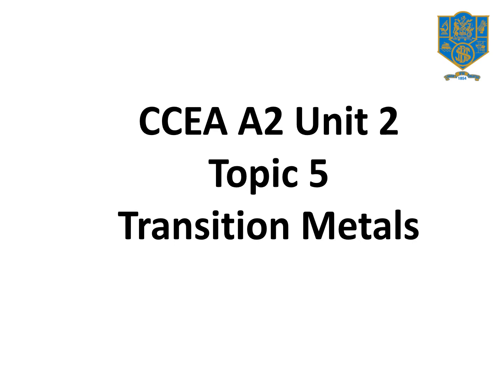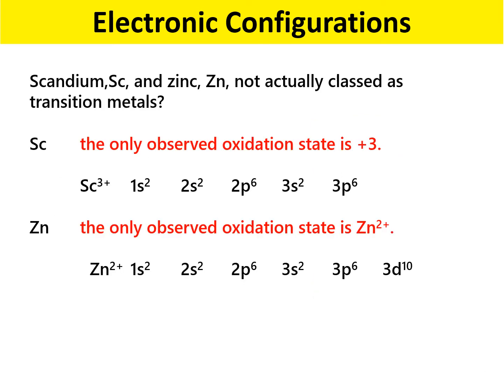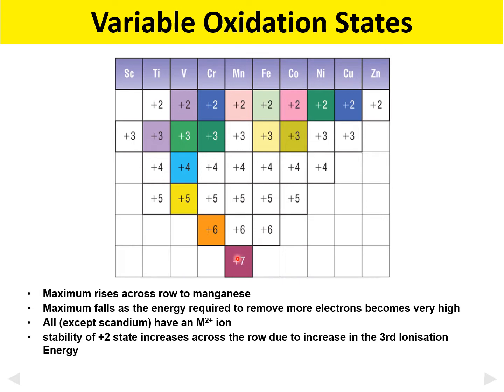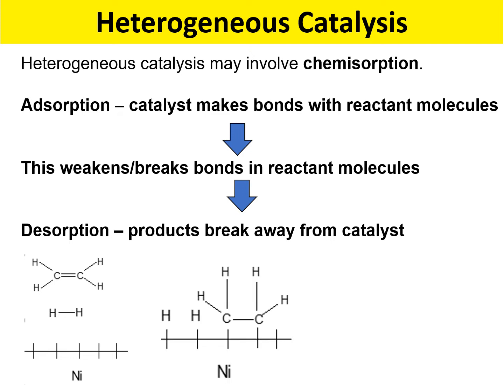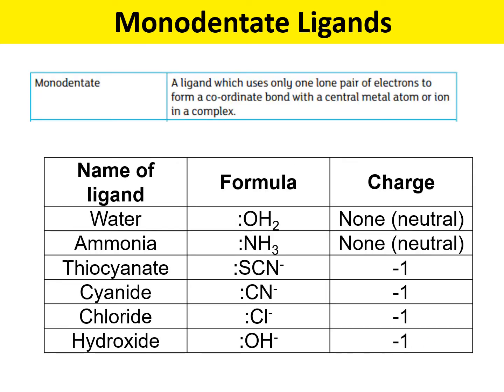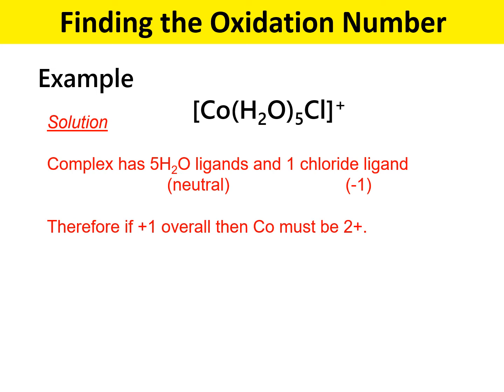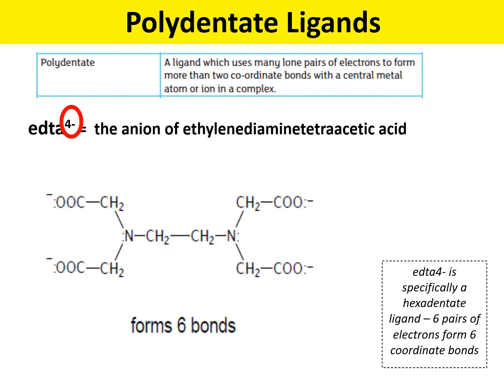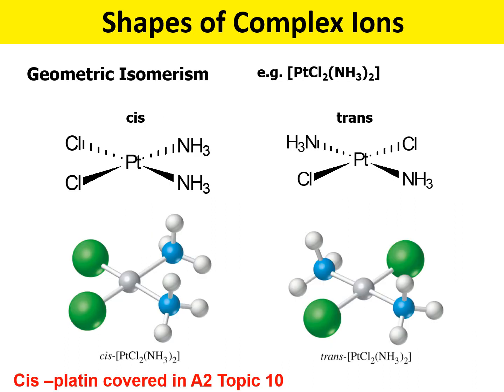A22 T5 Transition Metals 1